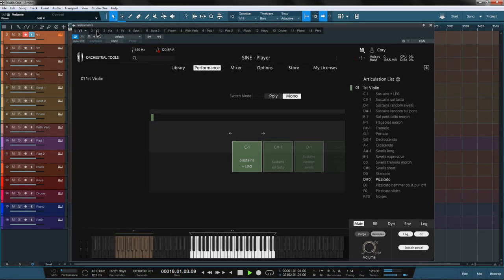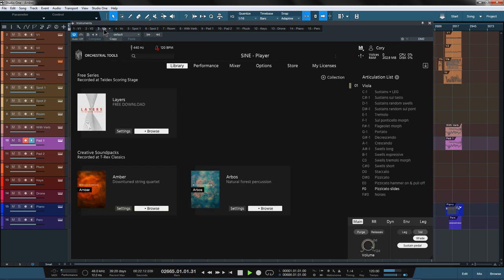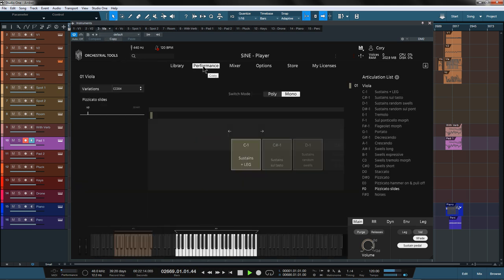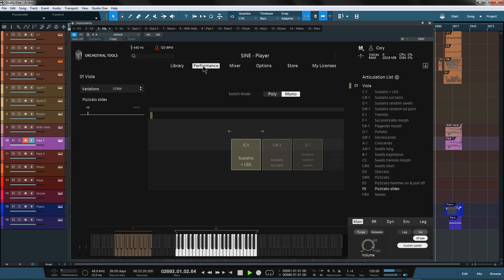Library Spotlight - Amber Strings